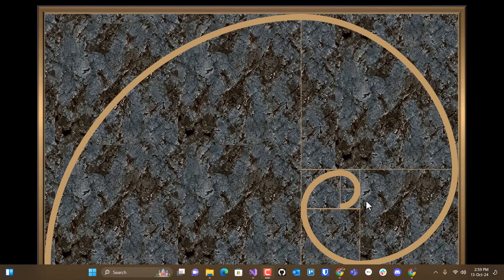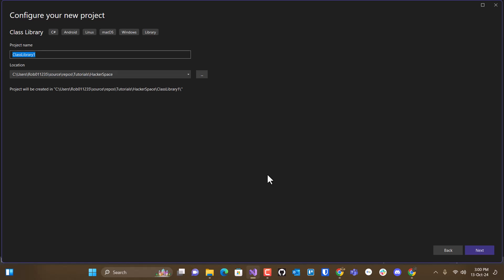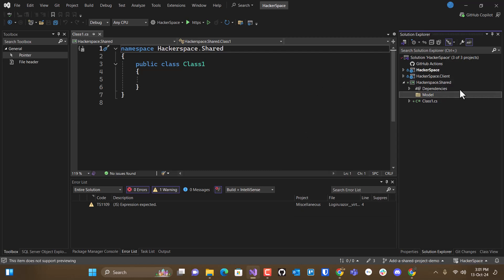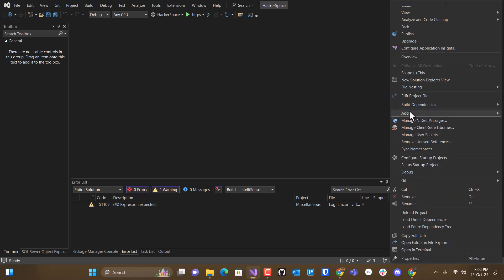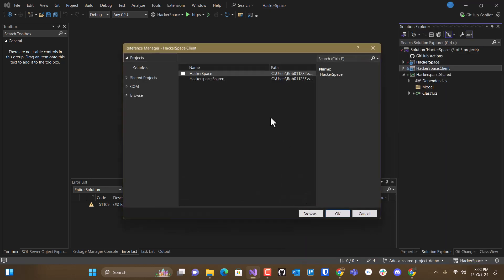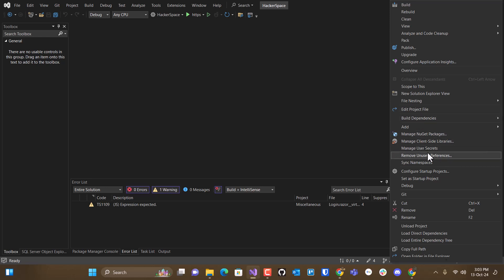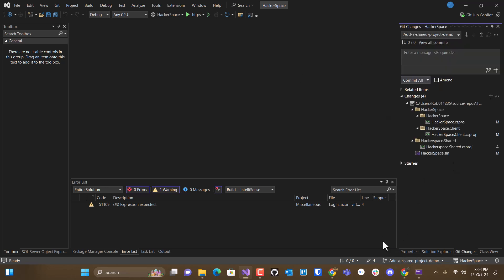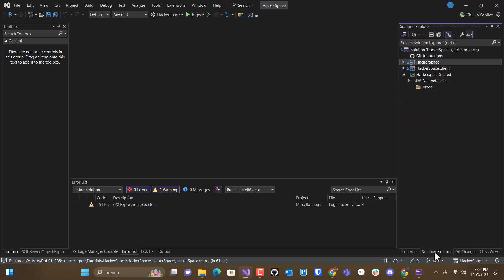Adding a shared library to a Blazor project